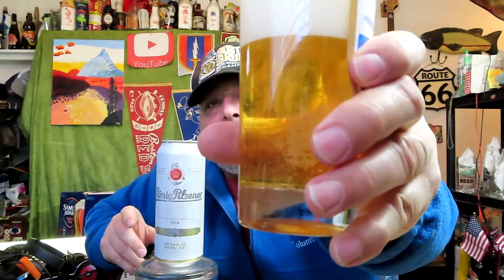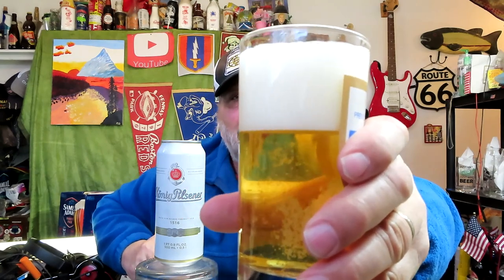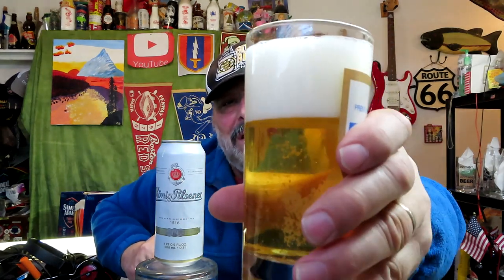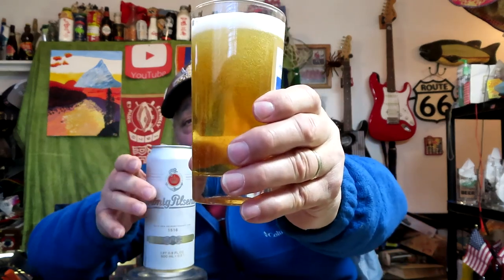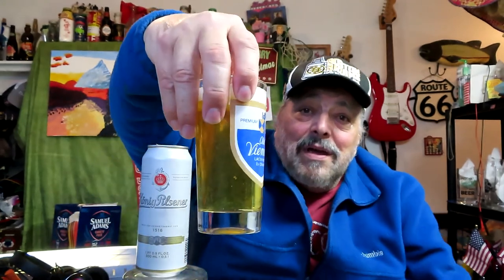KONIG PILSNER,GERMANY,# 682, RONSBEER REVIEWS & TOOLS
KONIG PILSNER , DUISBURG GERMANY.  Konig pilsener 4.9% ABV, brewed by the 1516 Bavarian purity law. Is an excellent after work beer.